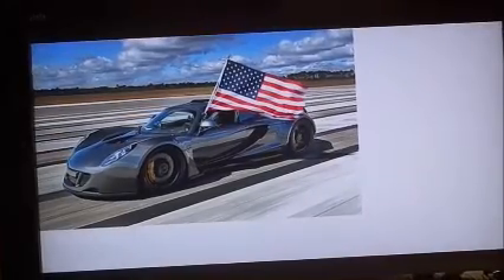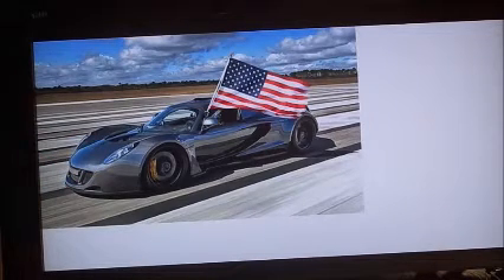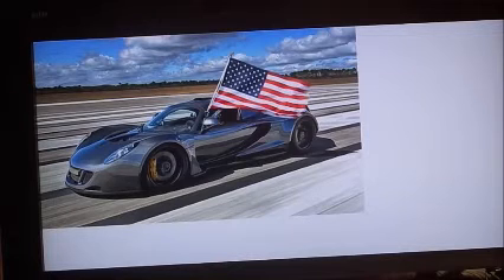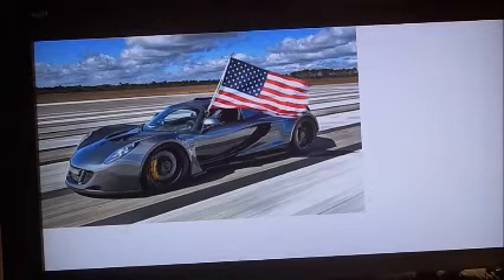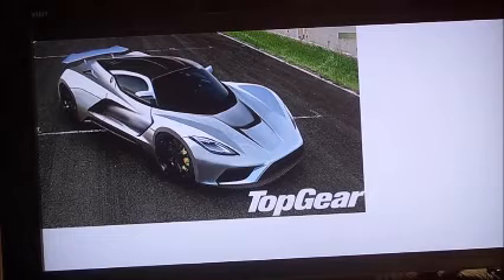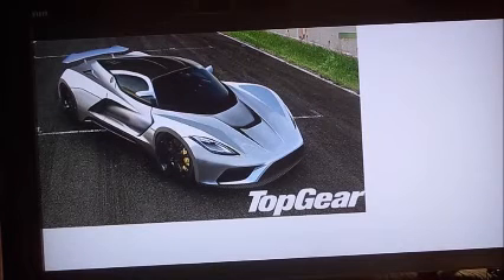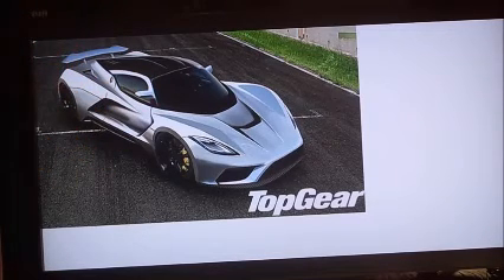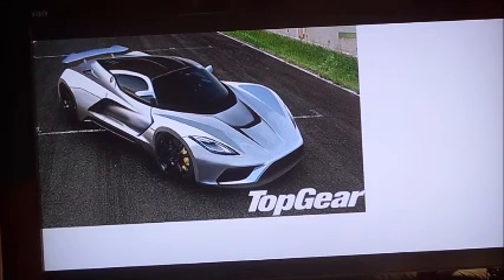Cars with Curtis Season 3 episode 3: Hennessey Venom F5